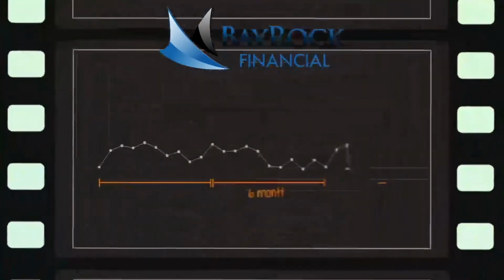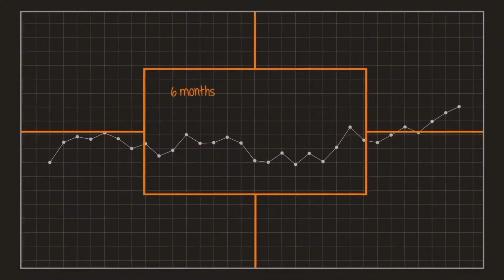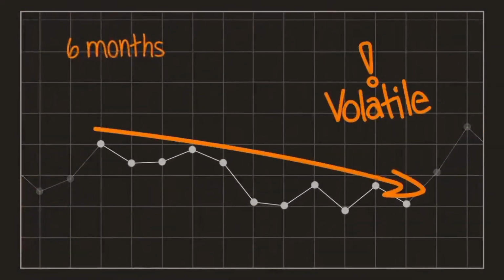WealthCare Onboarding Process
Unleash Your Wealth Potential with BayRock Financial's WealthCare Onboarding Process!

 Are you ready to take charge of your financial future? Look no further! BayRock Financial, led by Jim Munchbach, CFP Professional and Independent Fiduciary Advisor, is here to guide you towards financial success and independence. With our top-notch Financial Planning and Investment Management services, we empower our clients to make informed decisions and achieve their wealth goals.

 Background & Expertise: Jim Munchbach, our esteemed CEO, has an illustrious career in finance and is a Certified Financial Planner Professional (CFP), Chartered Life Underwriter (CLU), Chartered Financial Consultant (ChFC), and Chartered Property Casualty Underwriter (CPCU). With his extensive knowledge and experience, you can trust him to navigate the complexities of the financial world.

 Value We Offer: As your Independent Fiduciary Advisor, our commitment is to your best interests. We help you manage risk, capitalize on opportunities, and uncover your highest purpose. Whether you're an individual investor, a family, or a small business owner, we provide independent, personalized advice to ensure you reach your financial aspirations.

Join us on our mission to unlock your financial potential!

Learn from Jim Munchbach on The Missional Money Podcast: ️ [Missional Money Podcast]

Stay up to date with the latest financial insights, tips, and strategies. Follow Jim Munchbach and BayRock Financial for valuable content catered to DIY investors, families, and small business owners. Together, we'll unlock the path to financial prosperity!

Additional Tags and Keywords